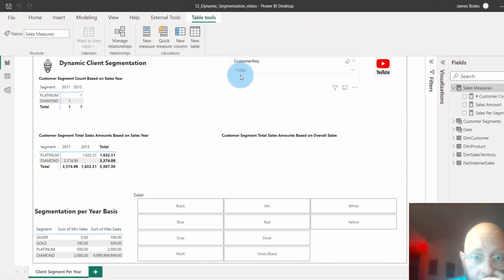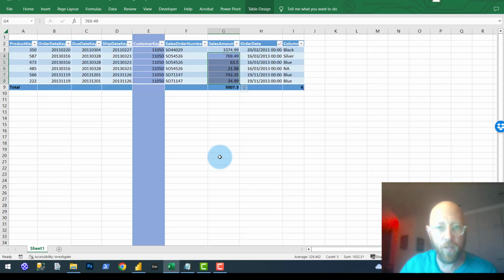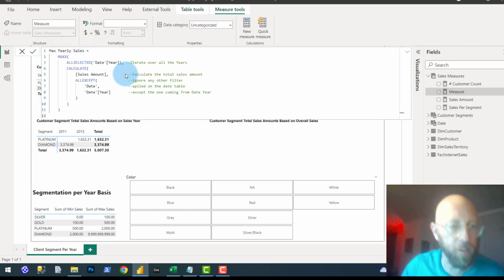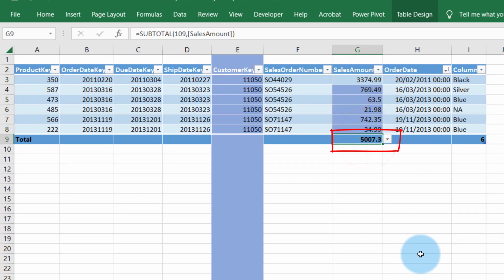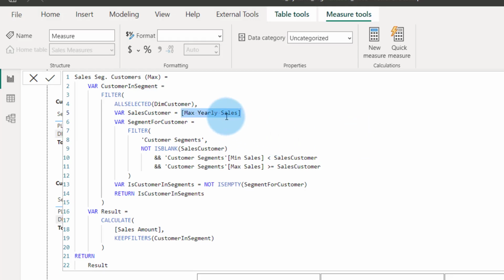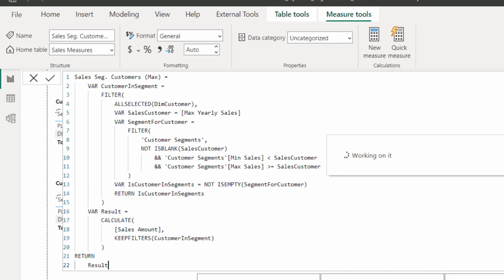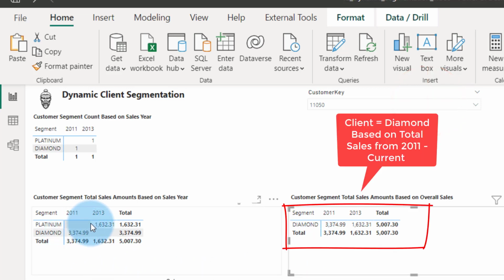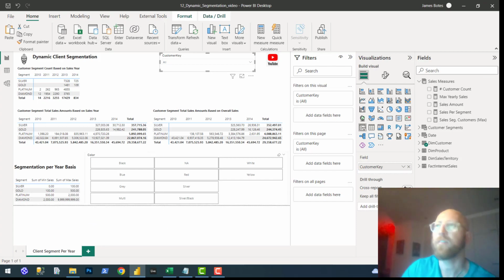Power BI - Dynamic Segmentation by Best Status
So in this final part of the Dynamic Segmentation Series we look at assigning each customer to a segment cluster based on their highest sales over time (Not based on the individual year as in video 1)